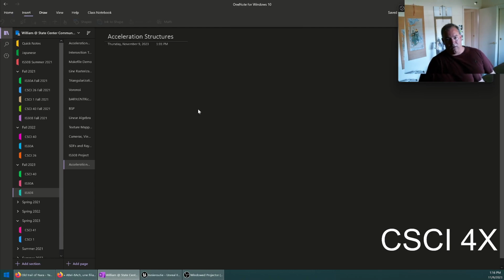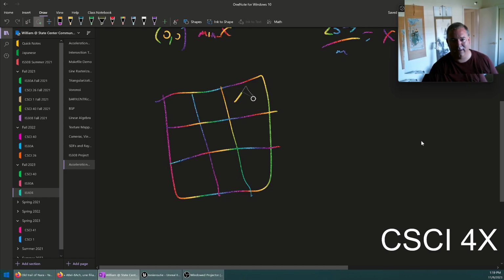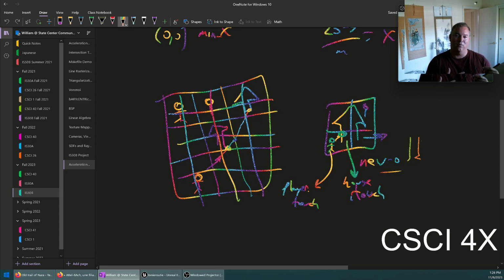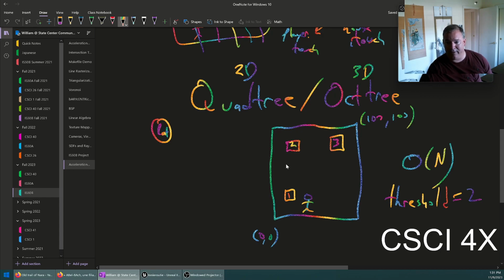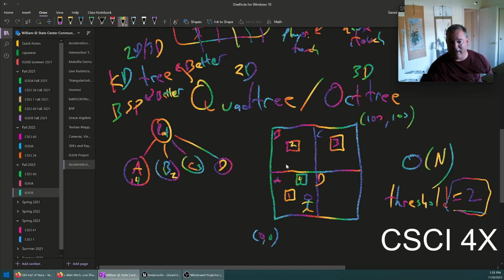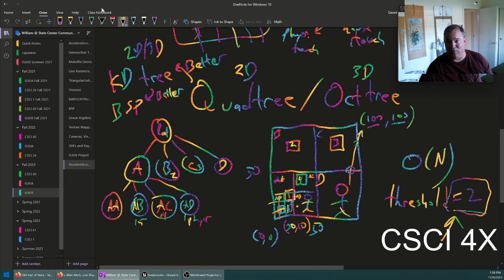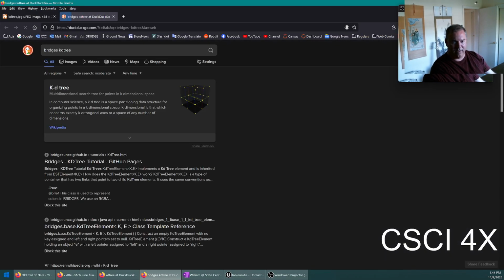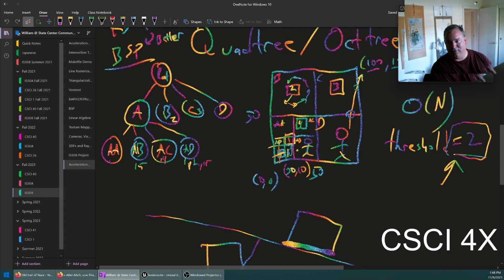Acceleration Structures: Quadtrees/Octrees/KDtrees/BSPs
Just a high level overview of description of how these acceleration structures work, no coding.